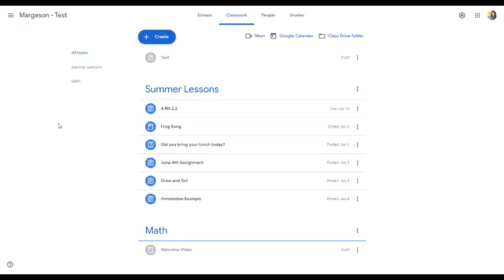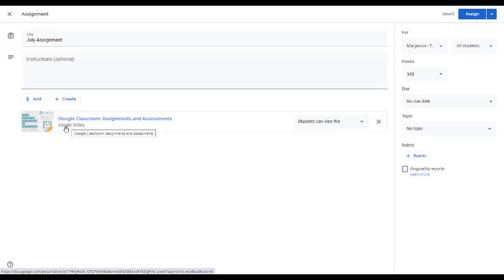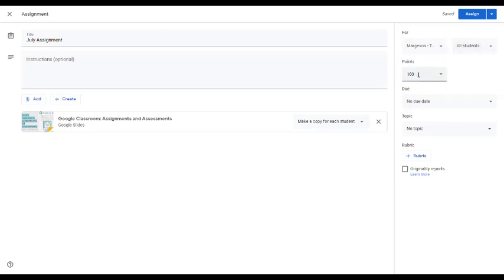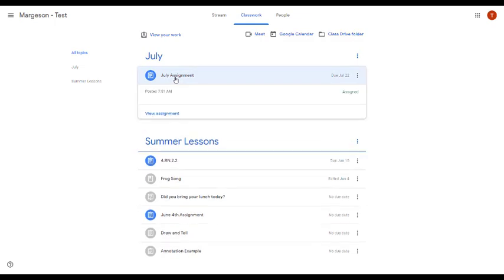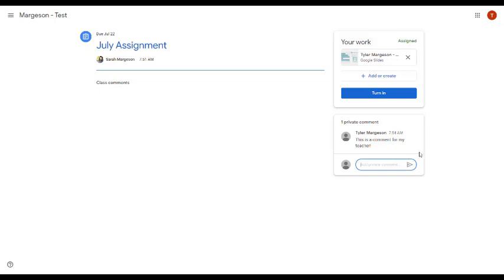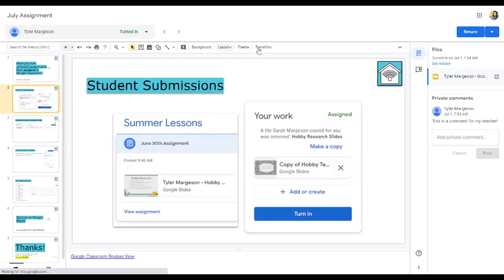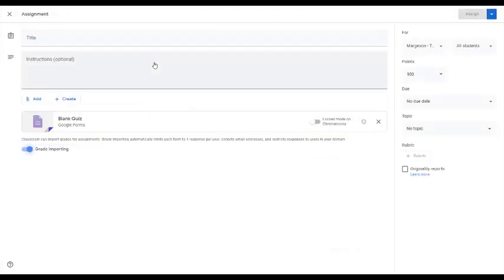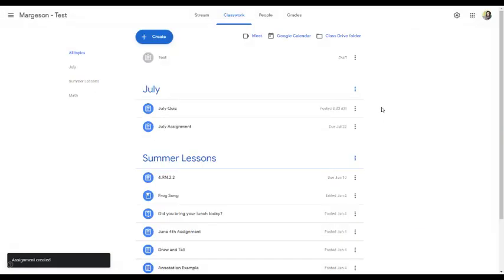Google Classroom Assignments and Assessments